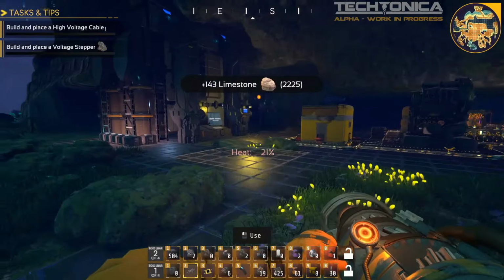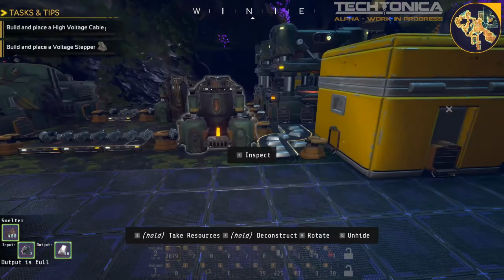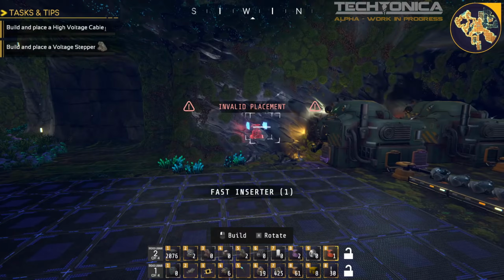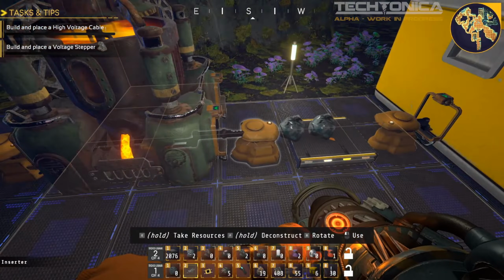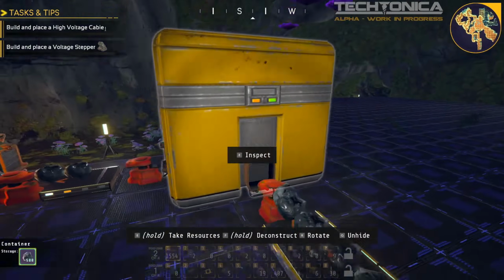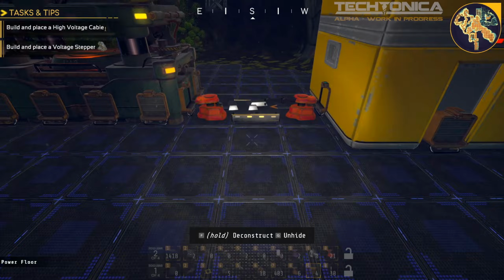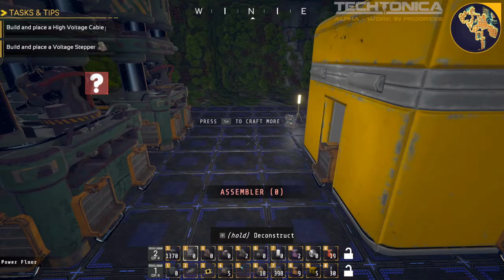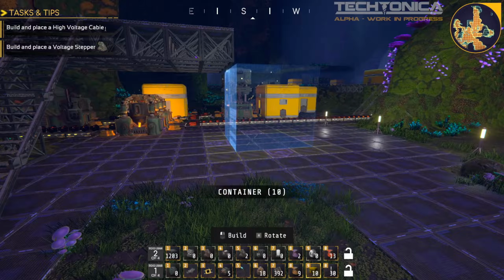Let's Play Techtonica s01 e10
We need a bunch of Filter Inserters in order to upgrade Terminal 2. This episode we'll start to set up a more scalable factory to produce Filter Inserters as well as a bunch of the intermediate components.

NOTE: I'm playing an EARLY ALPHA version of Techtonica in this series.

Steam Description:
Techtonica is a first-person factory building game set beneath the surface of an alien planet. Work alone or in co-op to build factories, gather resources, research new technologies, mold the destructible terrain, establish a base of operations, and uncover long-forgotten secrets.

My thanks to the developer for accepting me into the alpha.